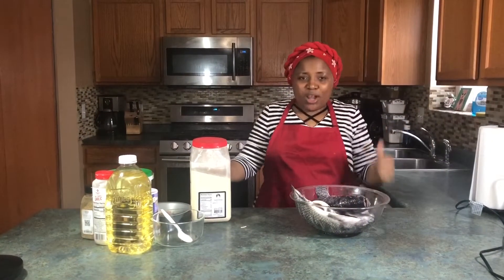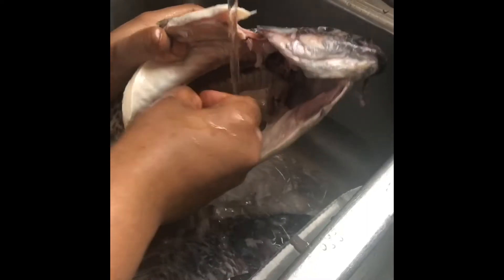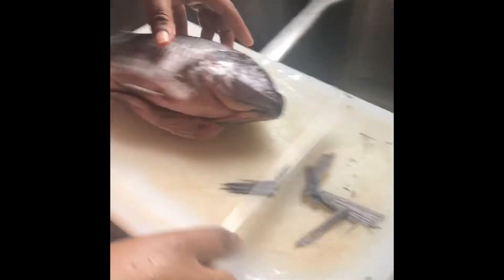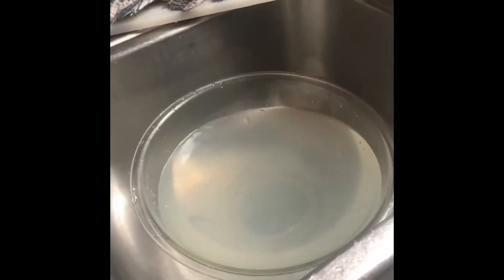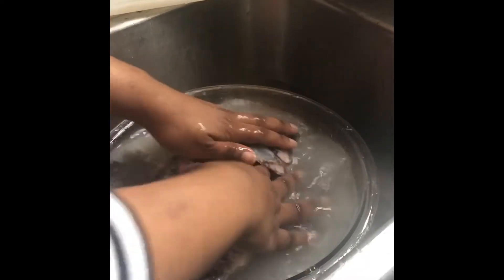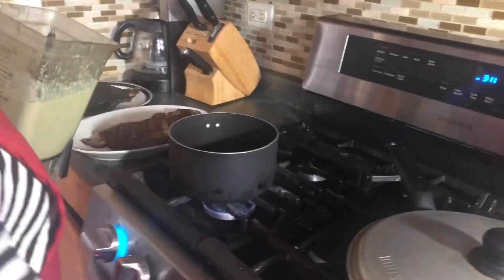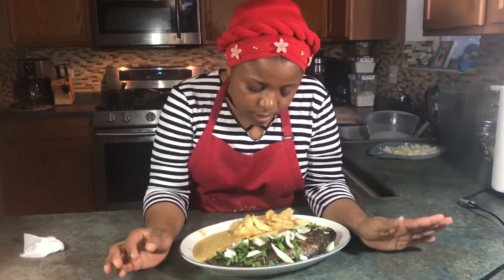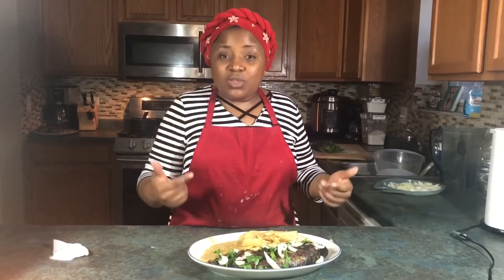How to grill/ roast tilapia fish on stove top in a pan/Cameroonian recipe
Cameroonian grilled or roasted fish recipe. Thoroughly cleaned and roasted fish. This is a Cameroonian delicacy that is mostly done by the road side on charcoal fire or on the grill as a special treat. Join me make some in a quick easy and fast way in a pan on the stove top.